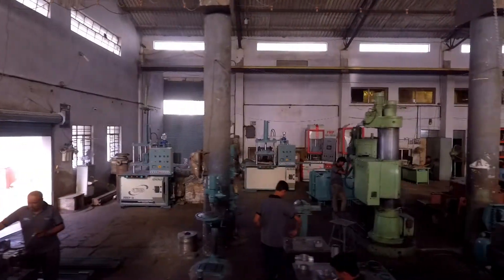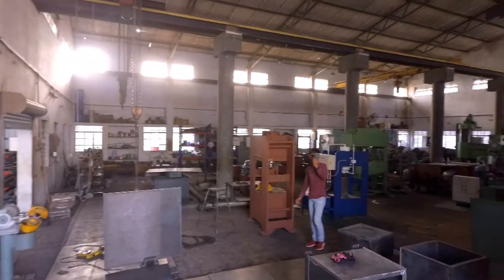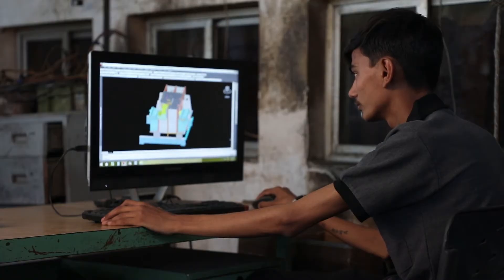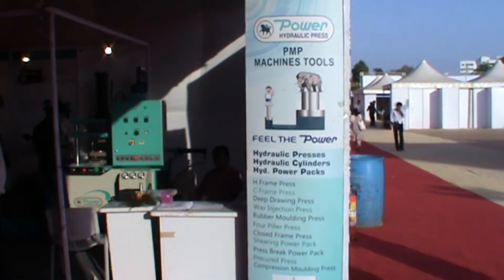PMP MACHINE TOOLS, BLUE PLANET DESIGN STUDIO, RAJKOT.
Blue Planet Design Studio, Rajkot is offer Corporate Films at the best rates in the industry and are highly appreciated by the clients for its clarity and quality.